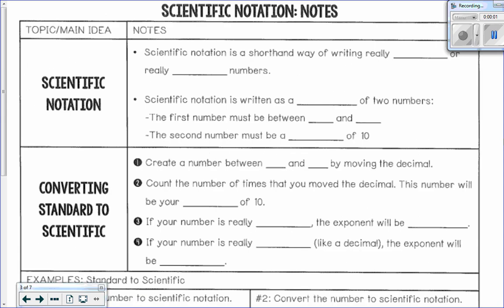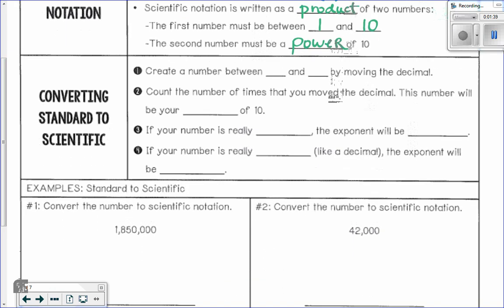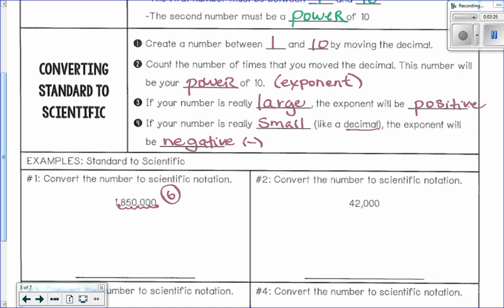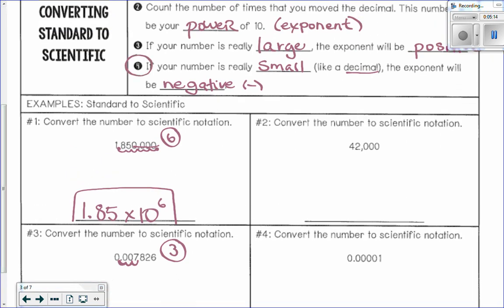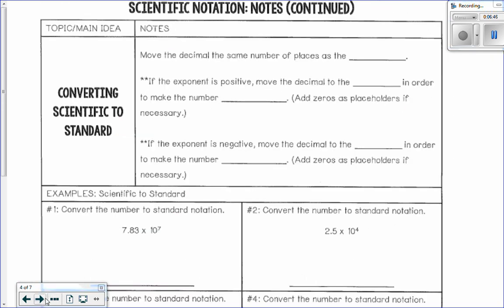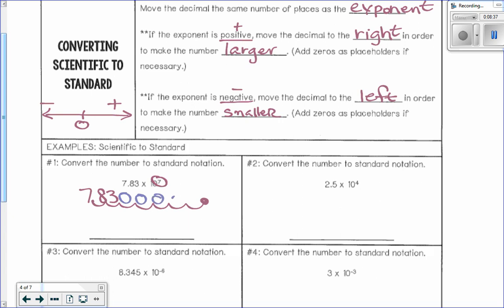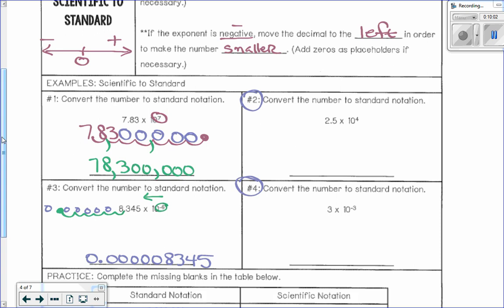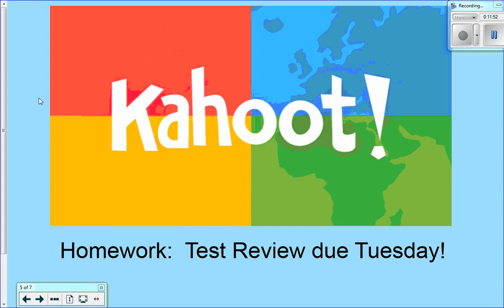PAP 8 29 Scientific Notation